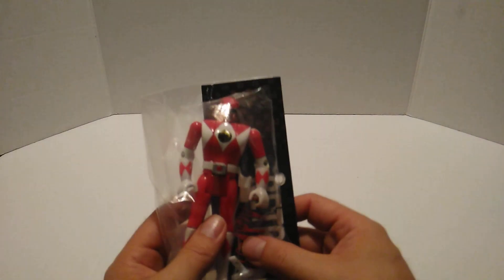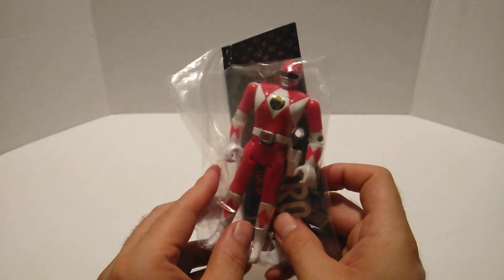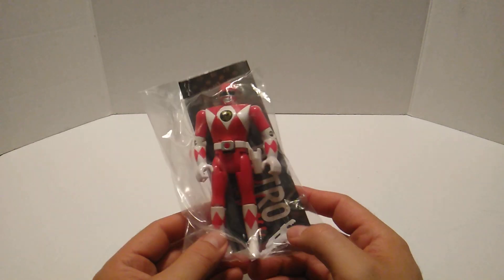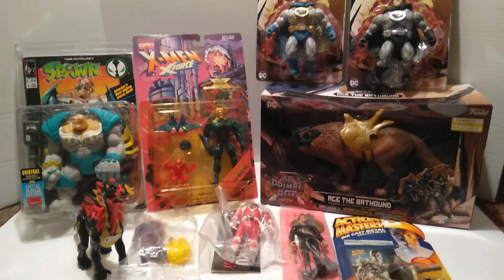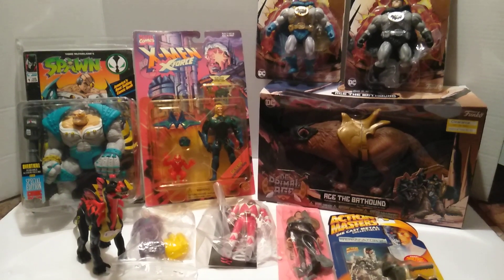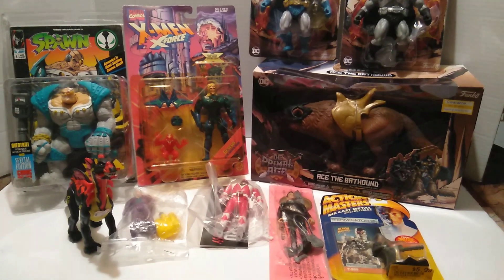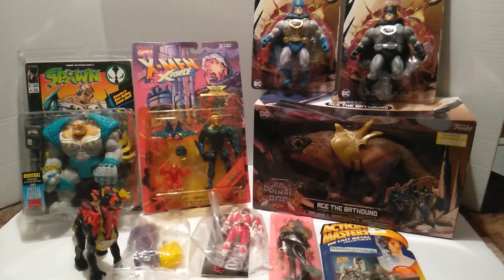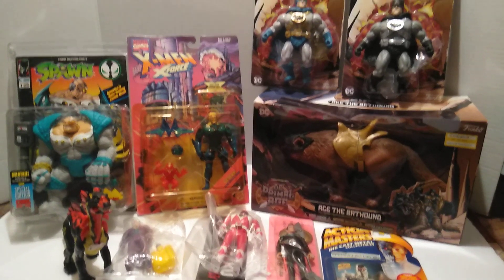Toy haul from Target, Movie Trading Company, and Retromadness!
SanmanPRvlogs

Venom Fang

Elite Legends

Just Kev-O

Overkill48

Ed's Retro Geek Out

Uberhulk

Unboxing Art

Jurassic Reviews

RV Collectables

Talkerart

The Atoll

Tim's Toy World